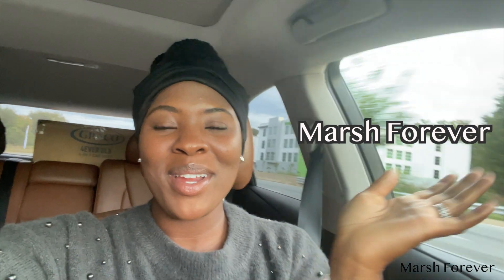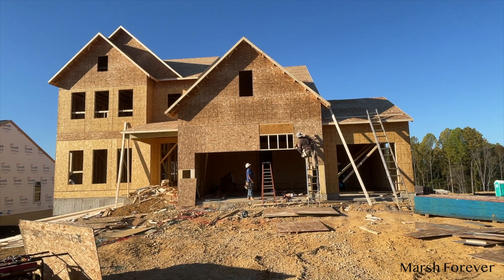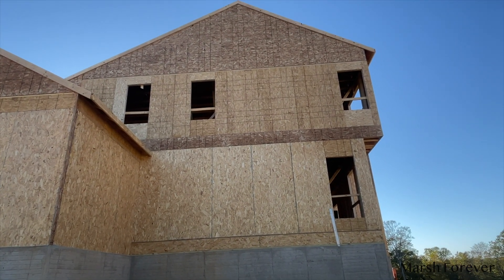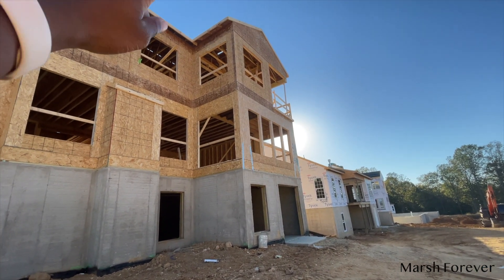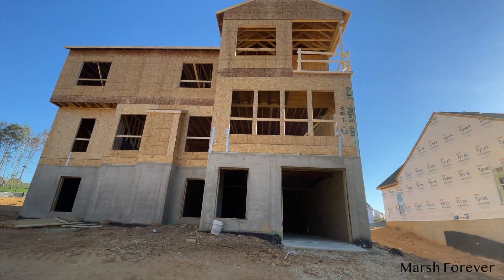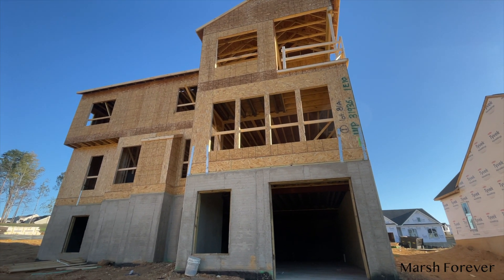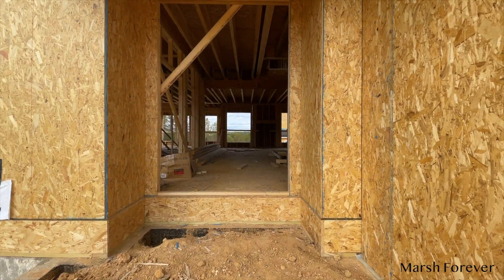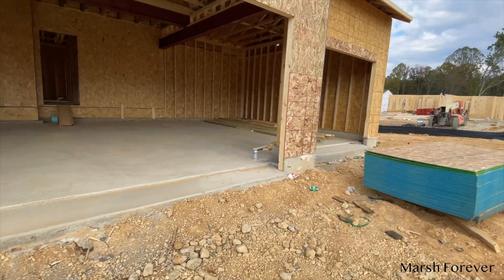New Home Update | Framing Complete & Builder's Mistake | New Construction Home | Marsh Forever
New Home Update: Our builder has completed the framing process.

Welcome back to Marsh Forever. Our names are Erik & Tionna and we are building our dream house.

In today's video, you will see our builder finish up the framing process. In just one week, they finished the framing, at least that's how it looks from the outside. We were able to get a sneak peek of the view from the kitchen/morning room and our deck in the owner's suite. We noticed that our builder put a window where we actually requested and paid for it to be removed. We already reached out to the necessary people and are just waiting for them to fix the issue. I hope you all enjoyed the video and we will see you soon.

We will continue to try our best to post a video each and every Saturday.

Chapters:
00:00 - Intro
01:56 - Framing Part 2
04:45 - Window Mistake
06:20 - How To Get More Privacy
07:50 - Framing Complete

If you need a realtor to help you buy/sell a property we highly recommend:
Errin Smith, ABR, GRI, DCPE
Realtor, Hall of Fame
REMAX 100